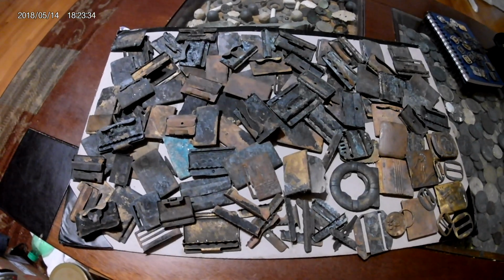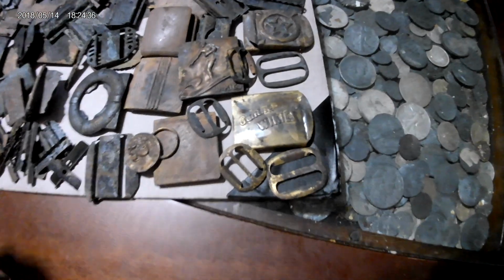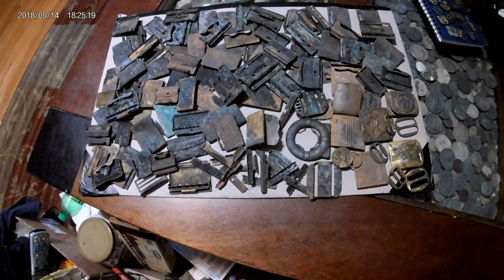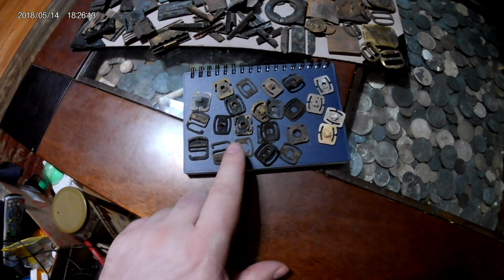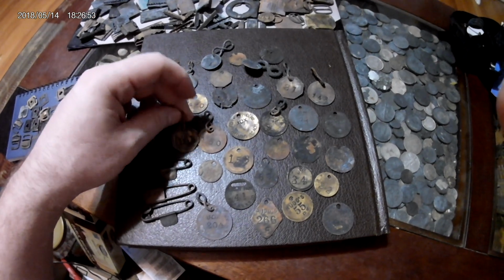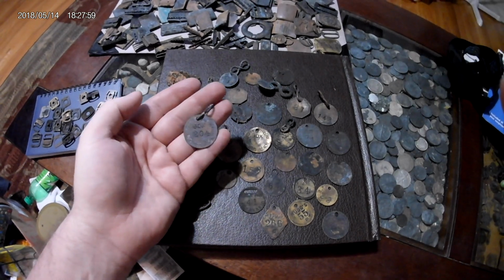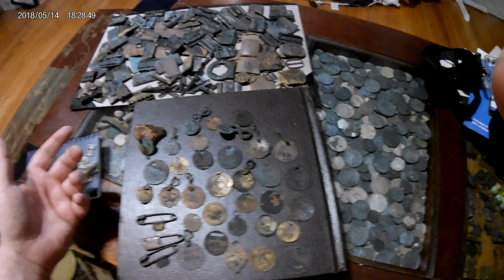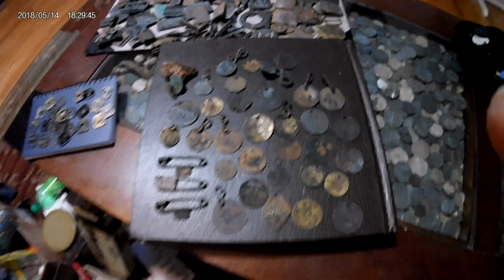CASPER BEACH RELICS - MOSTLY FROM SALT WATERS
TRYING TO PASS ON SOME KNOWLEDGE TO MY FELLOW TH'ers SO THEY KNOW WHAT THEY GOT *** IGNORE THE DATE ON THE VID - IT WAS TAKEN TODAY 6/13/2020